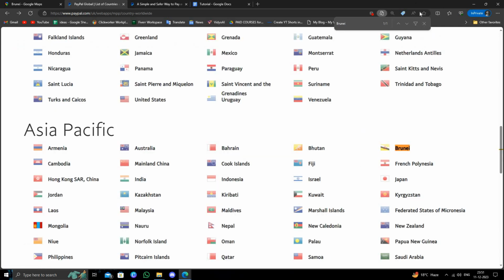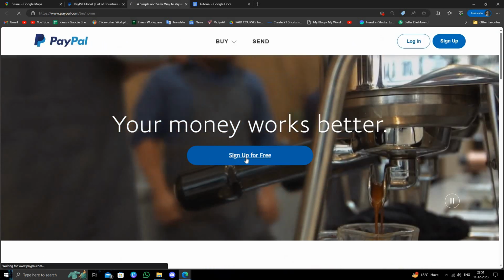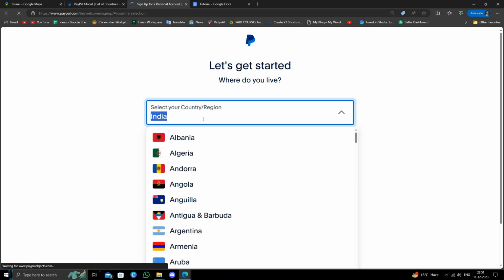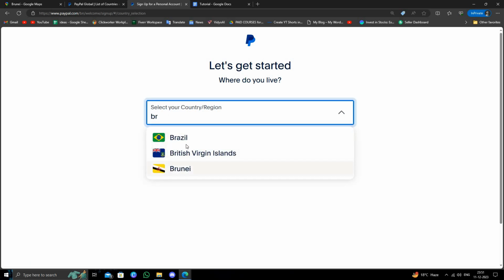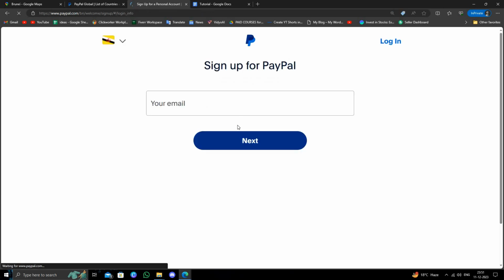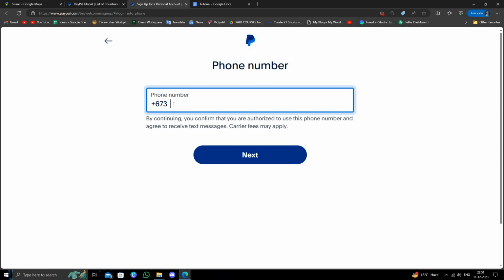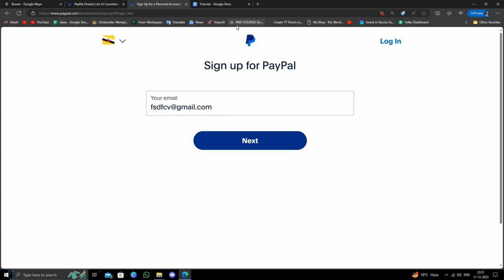✅ How to Open a PayPal Account in Brunei (Full Guide)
Embark on a journey to unlock the secrets of creating a PayPal account in Brunei with our comprehensive step-by-step guide. Navigate potential challenges and set up your account seamlessly. Don't miss out on the convenience – kickstart your PayPal journey today!

 • Overcoming potential challenges
 • Ensuring a smooth and hassle-free account setup